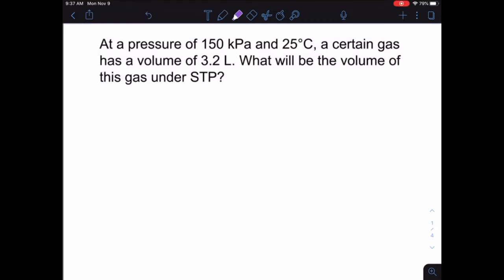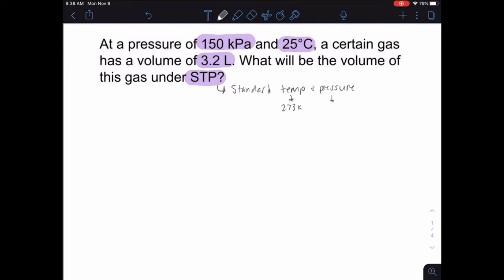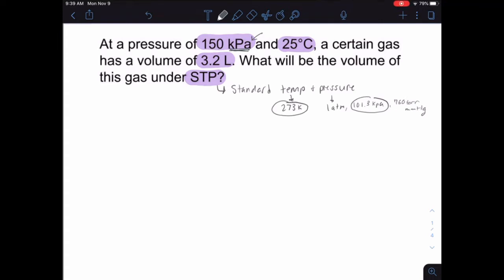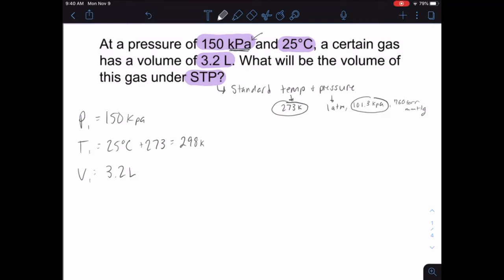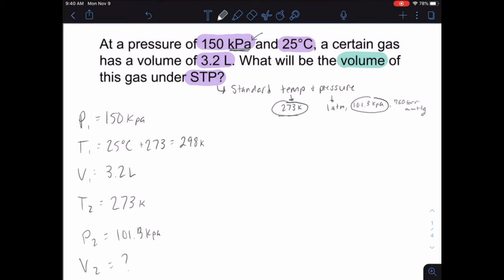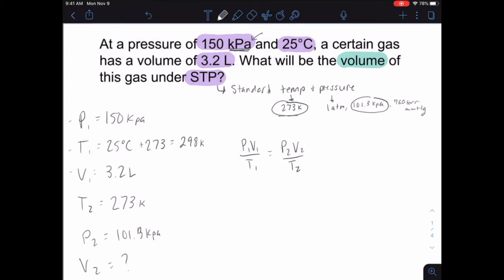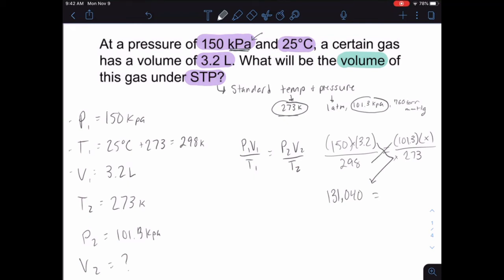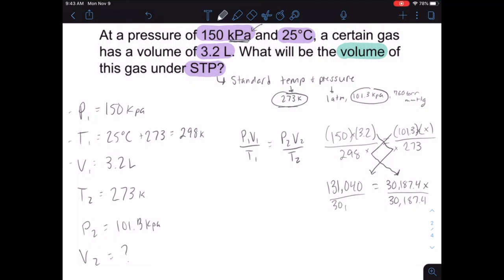Combined Gas Law